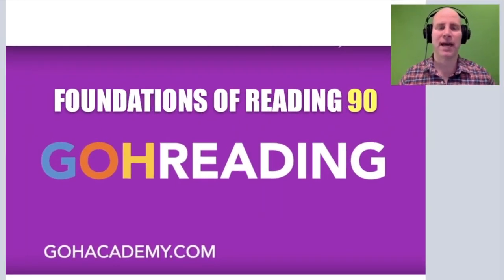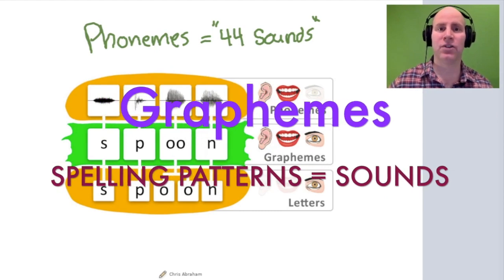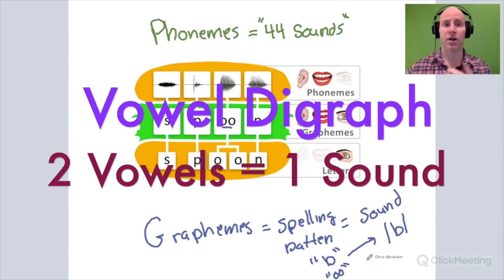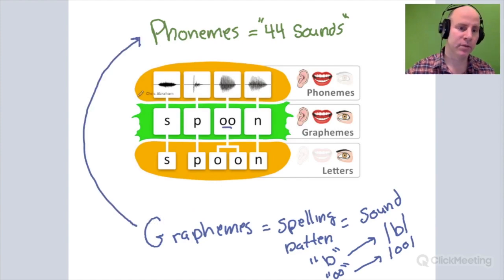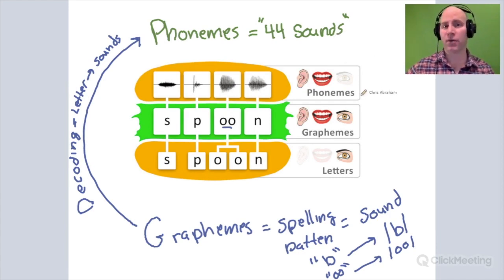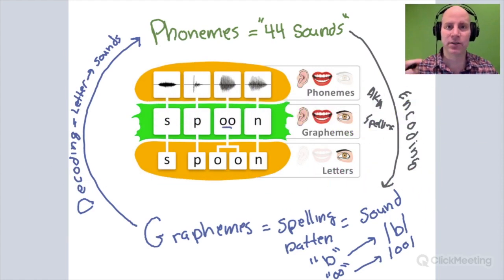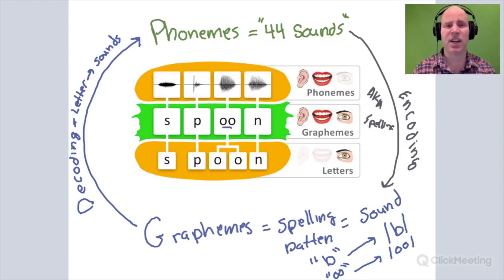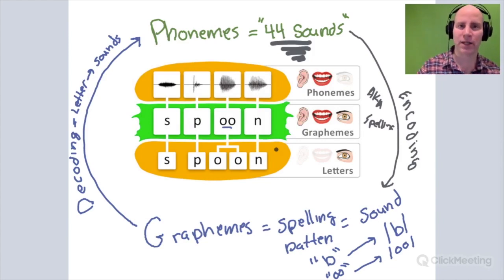GOHREADING ~ Phonemes & Graphemes & Decoding ~ Foundations of Reading 90 Test ~ GOHACADEMY.COM